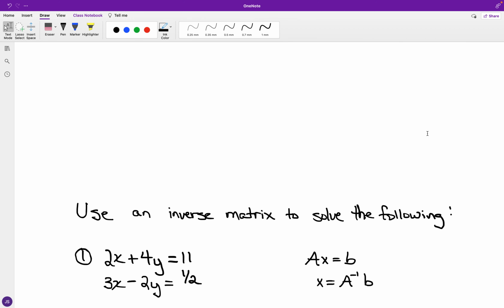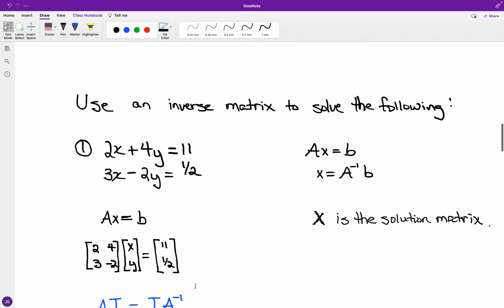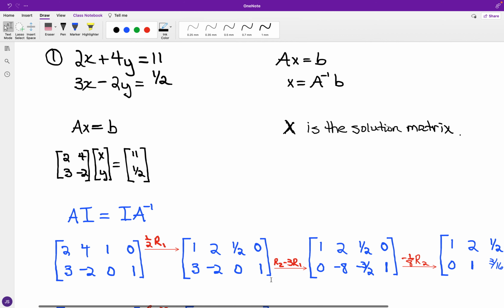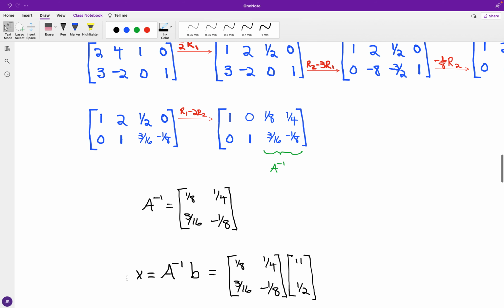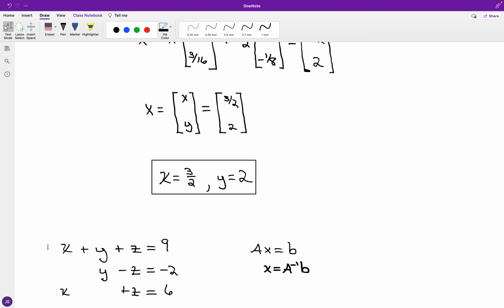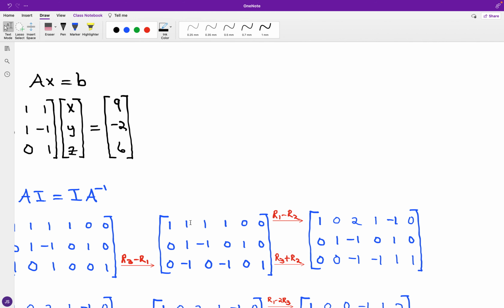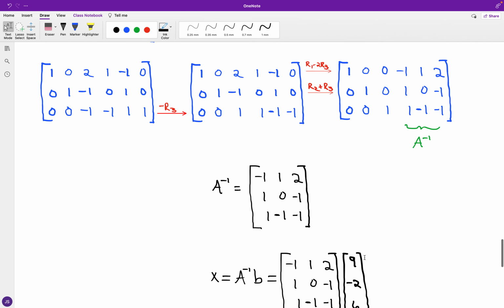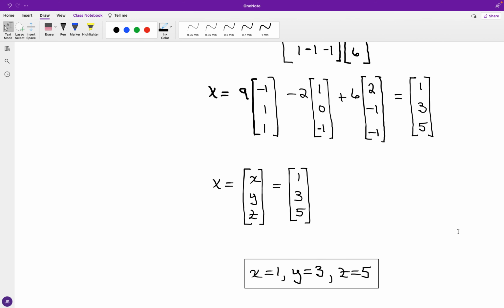MAT 280 SOLVING SYSTEMS OF EQUATIONS BY USING INVERSE MATRICES